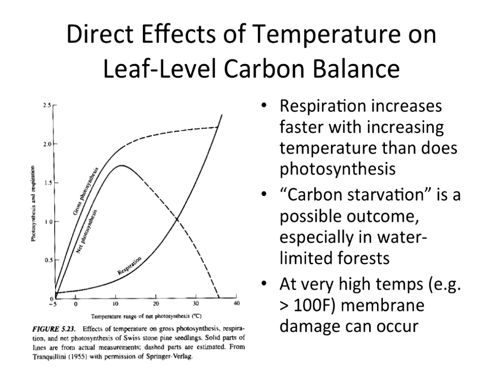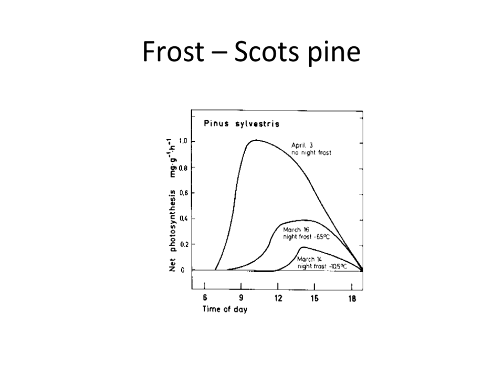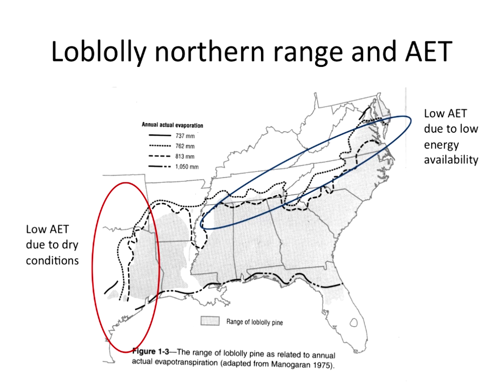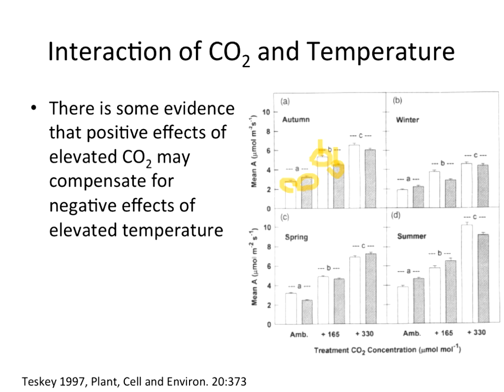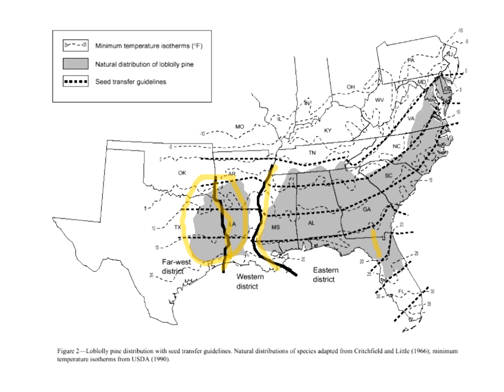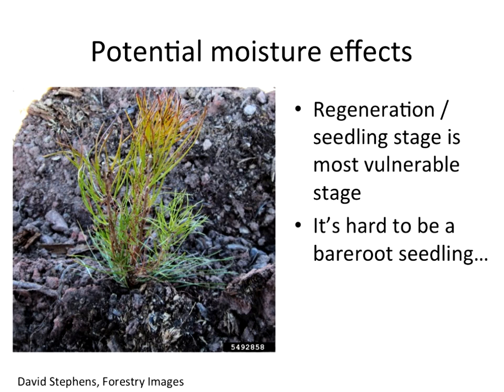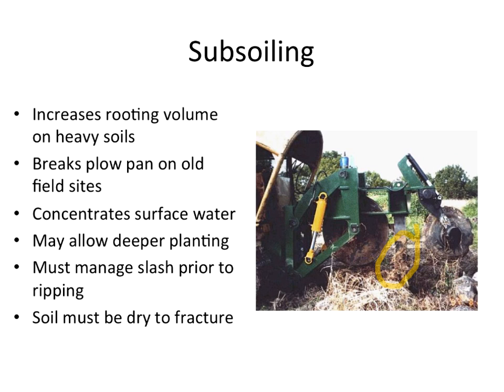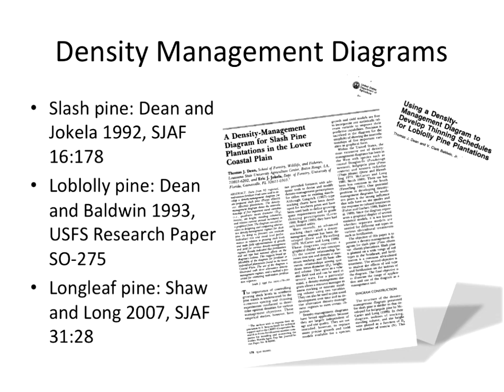PINEMAP Series: Biology and Ecology of Temperature - Managing for Temperature and Water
Are you a professional forester or resource manager interested in learning more about the eco-physiology of woodlands in the southeast and the best silvicultural practices to keep those trees resilient and thriving? If so, you won’t want to miss the upcoming PINEMAP Ecophysiology Shortcourse!

This multi-part webinar series will continue a monthly schedule of content aimed at you, the professional forester!

The second part of this series goes over temperature and its profound effect on silvicultural practices, with a focus on what this means for managing and maintaing woodlands resiliency.
This course sets the groundwork for a multipart series on plant ecophysiology, what it means to your forestlands, and how you can make more informed decisions when it comes to your property, as well understanding the underlying mechanisms that facilitate the the livelihood and resiliency of your crops.

2014 PINEMAP Ecophysiology Series:

Part I: The Connection Between Water Stress and Plant Productivity
Part II: Biology and Ecology of Temperature - Managing for Temperature and Water
Part III: Nutrient Cycling and Nutrient Deficiencies in Production Trees
Part IV: Managing Fertilization Prescriptions